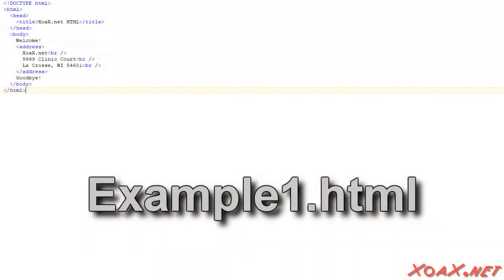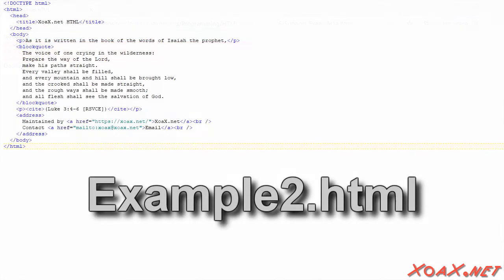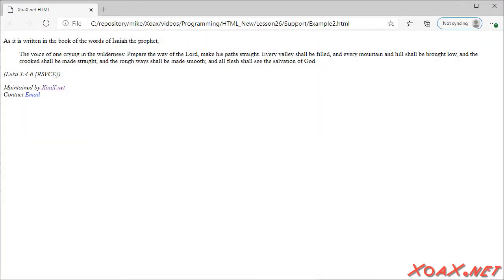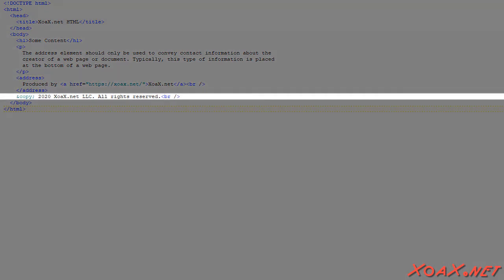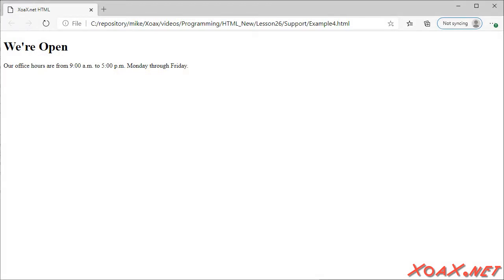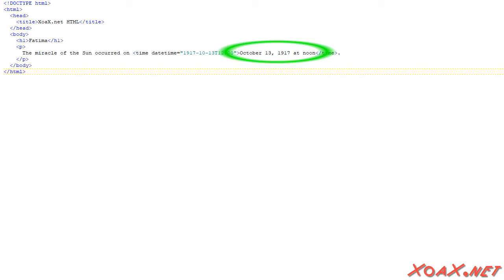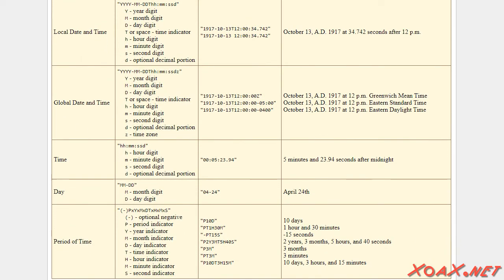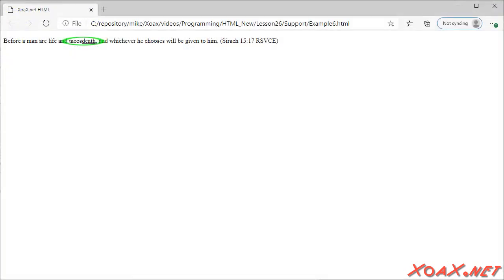HTML Lesson 26: Addresses and Times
In this HTML lesson, we demonstrate how to use the address and time elements, as well as the datetime attribute. We begin with a simple example of an address element. After that, we provide a simple demonstration of the time element. Next, we show how to use the datetime attribute to specify a precise machine-readable time description. Finally, we show that the datetime attribute can be used in the delete and insert elements.